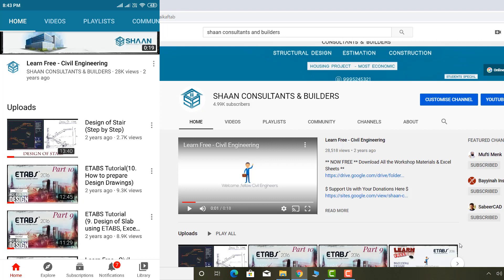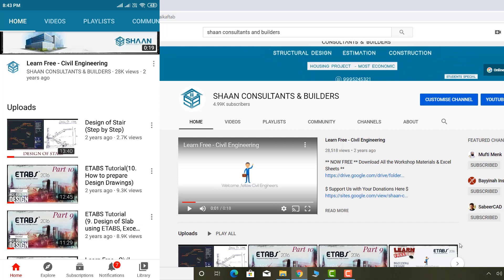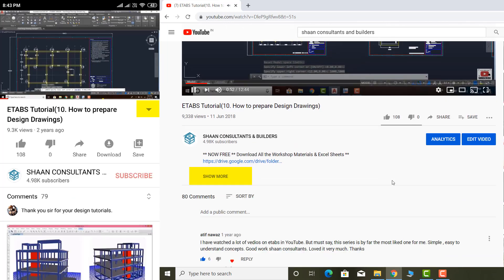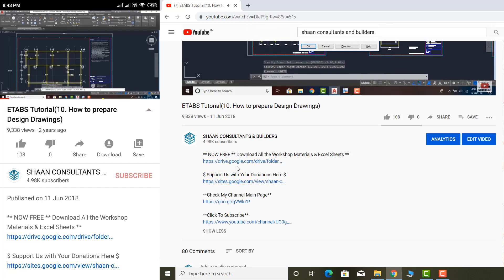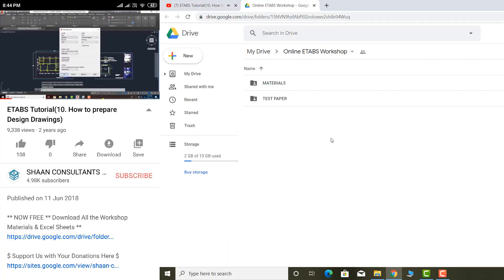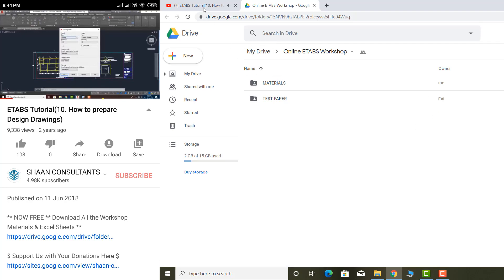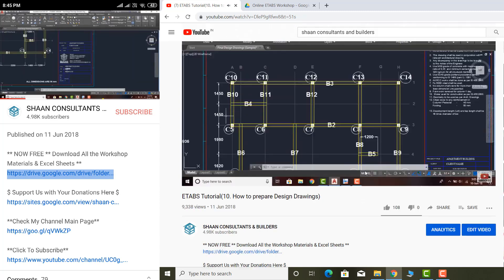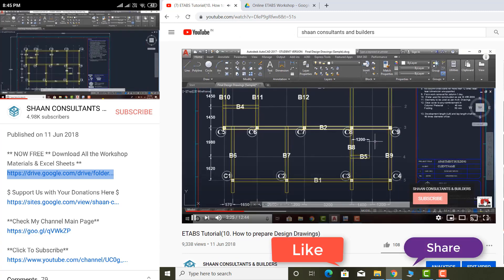ETABS Building Design Workshop Materials - Free Give Away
** NOW FREE ** Download All the Workshop Materials & Excel Sheets **